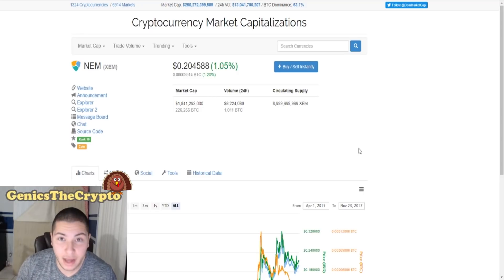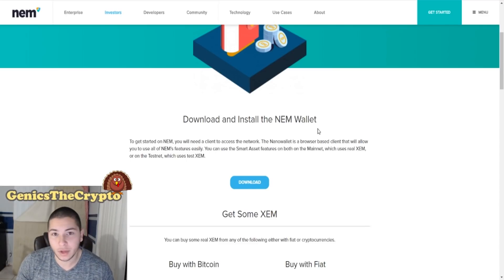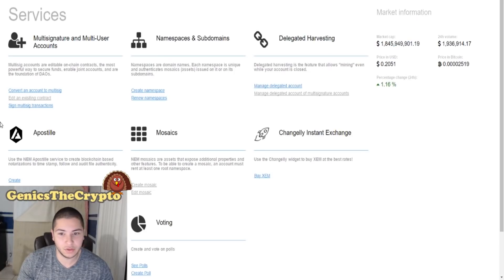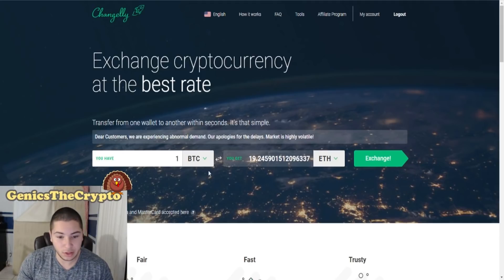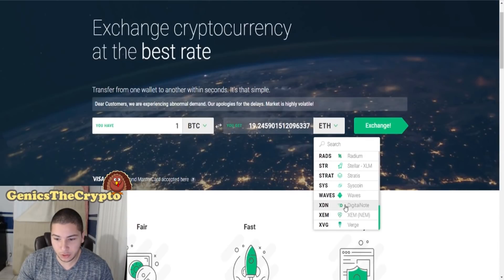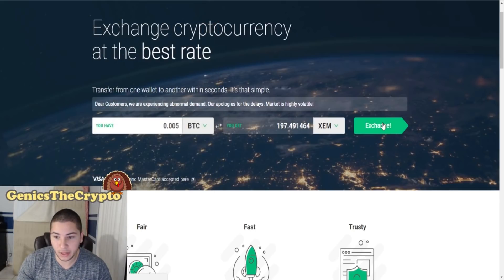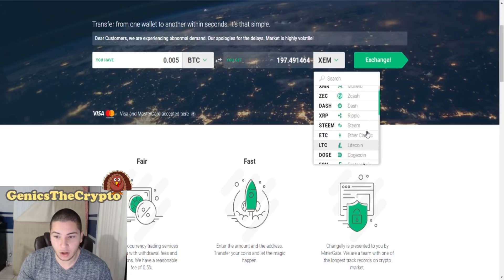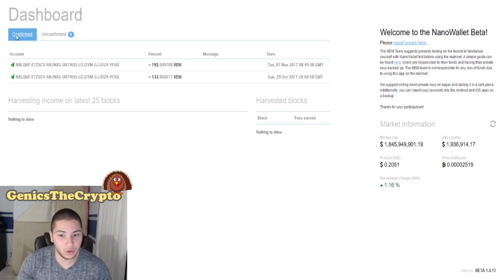HOW TO BUY NEM/XEM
NEM Wallet

⛏️Cloud Mining⛏️
- Hashflare

Get $10 worth of Bitcoin when you buy $100 worth of Bitcoin through me.

🏦Exchange🏦
- Binance

Bitcoin - 1KEa4tSgtL33mQmqAGCBLjrt5pLQAk418C
Litecoin - LgcJS9BxRc9dFBiU27EjVGdFnoaVMyUmyt